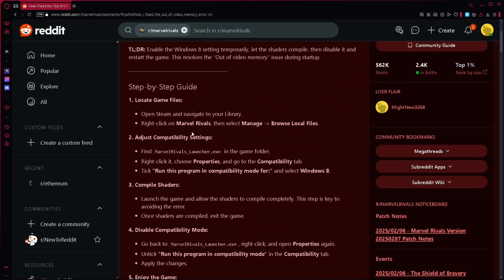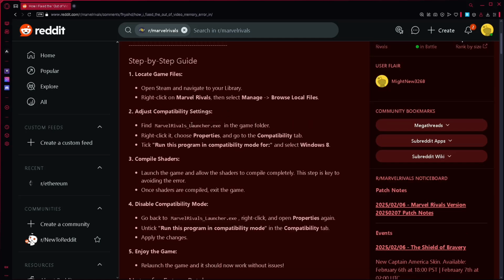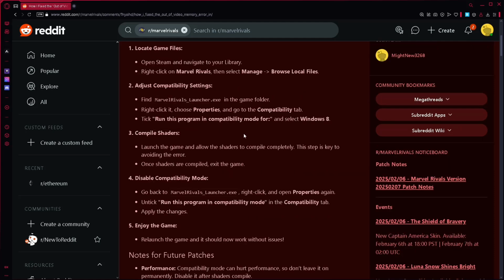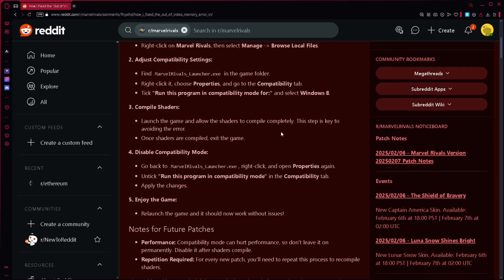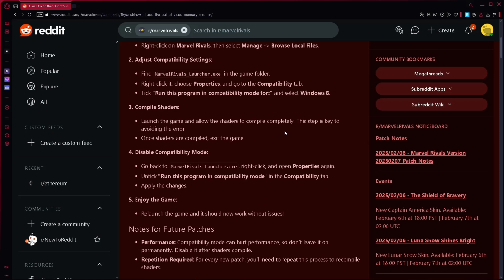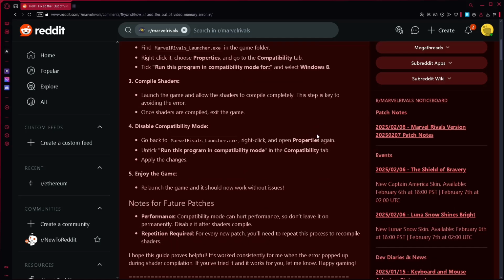How To Fix Marvel Rivals Out Of Video Memory Error On PC (2025)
In This Video, I Will Show You How To Fix Marvel Rivals Out Of Video Memory Error On PC